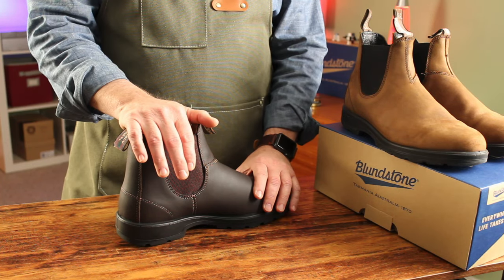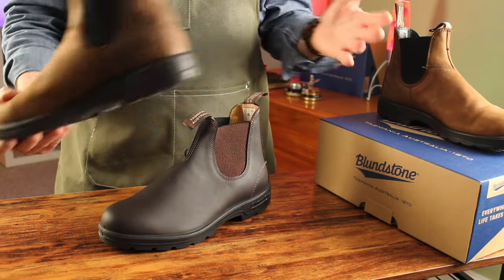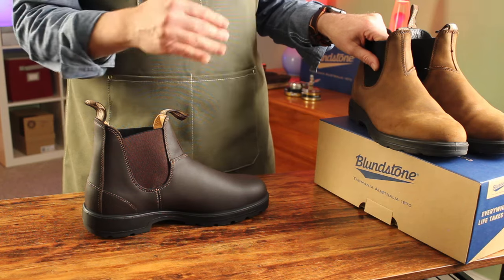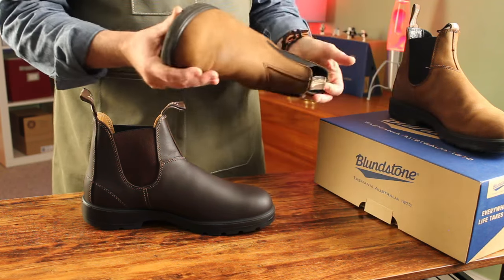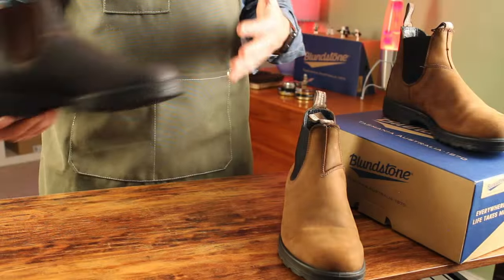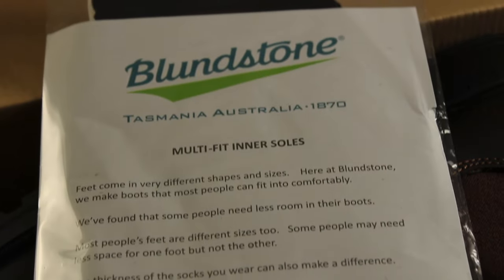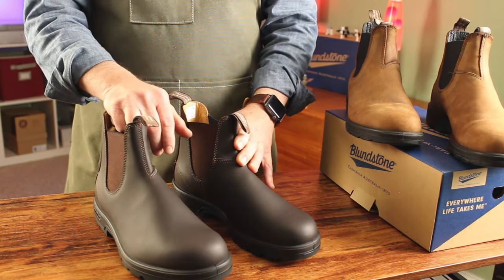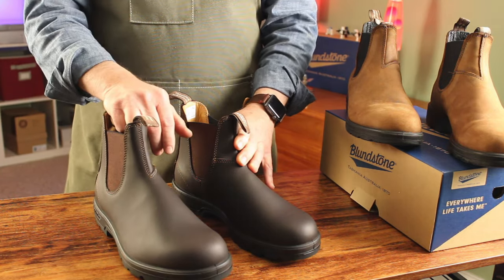Blundstone 550 Boot Review - My Favorite Blunnies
Let's review the Blundstone 550 Chelsea Boot.

Blundstone 550

Timestamp:

00:00 Let's talk about my favorite Chelsea Boot. The Blundstone 550
01:09 Last things first!
01:50 Blundstone Origin Story
03:33 550 Fit and Finish
06:42 Look inside the Blundstone 550
10:15 Pricing
10:59 Final thoughts on the Blundstone 550

This might be THE Chelsea Boot you think of when you imagine them. The Blundstone 550. My favorite daily driver Chelsea boot. Let me tell you why I love them and how much you should pay to grab yourself a pair.